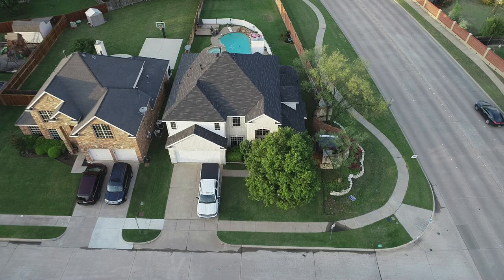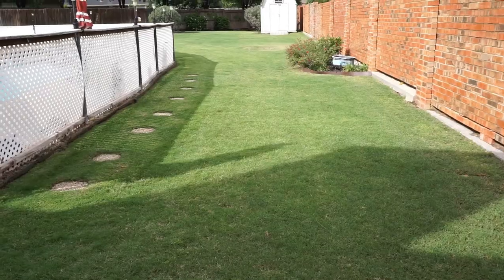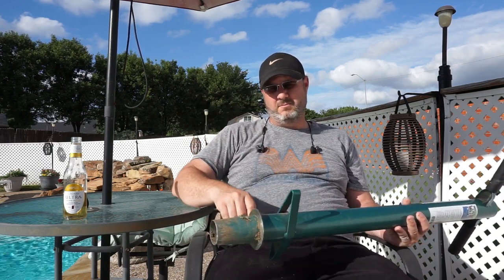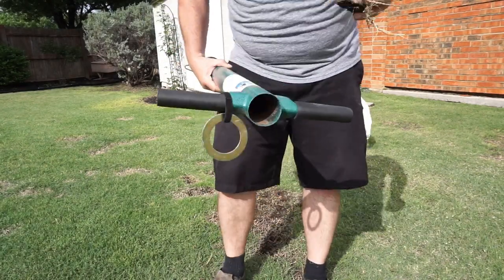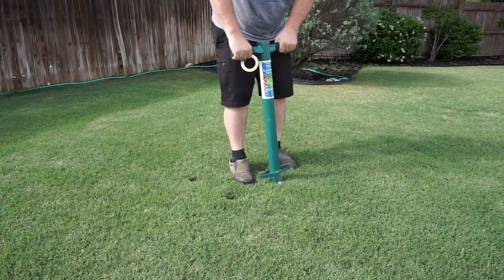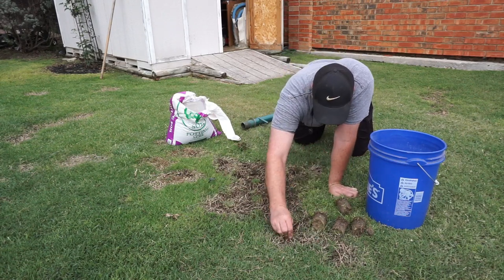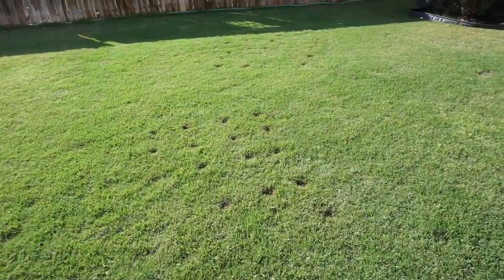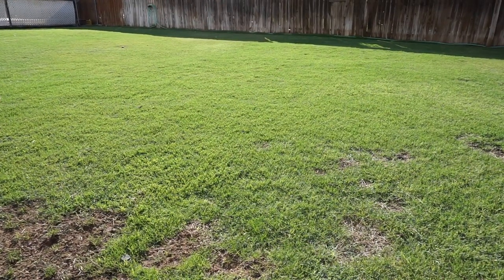Using the ProPlugger to help fill in Bermuda bare spots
Full update on how the lawn is looking. One week after applying Milorganite. ProPlugger put to use creating Bermuda plugs The weather is finally work for us. Night temps are in the 70s. Stick around until the end and  have a beer with me.

ProPlugger on Amazon